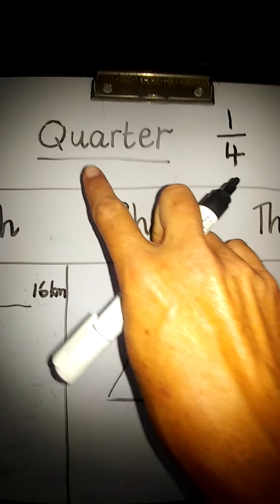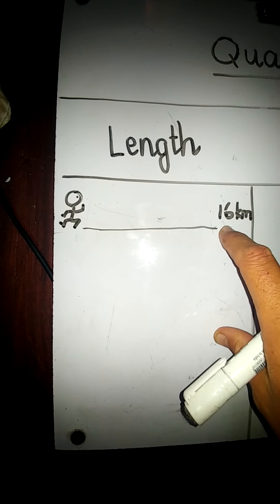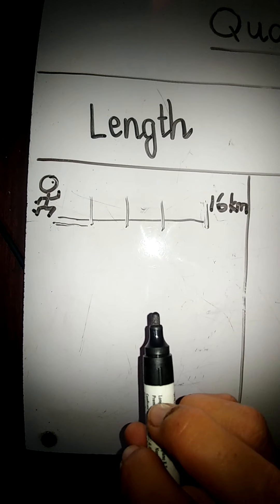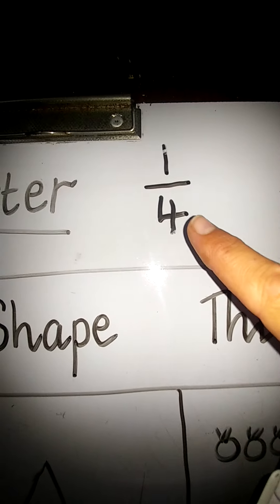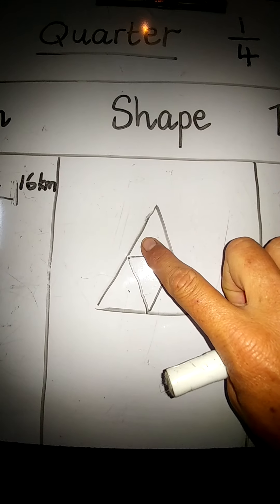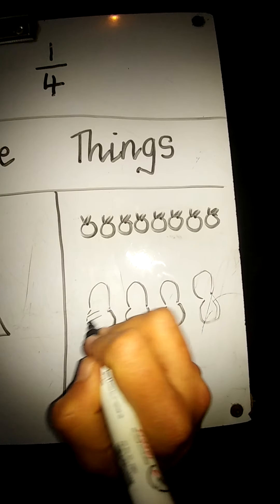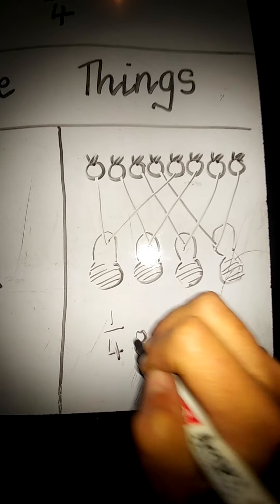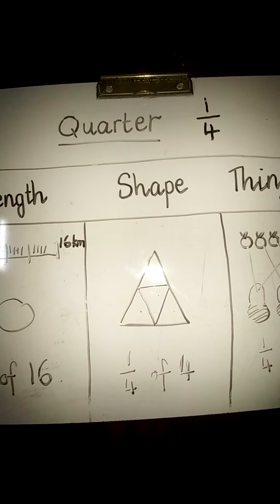Grade 2 Math 7July2020